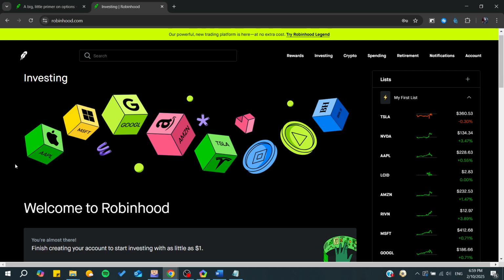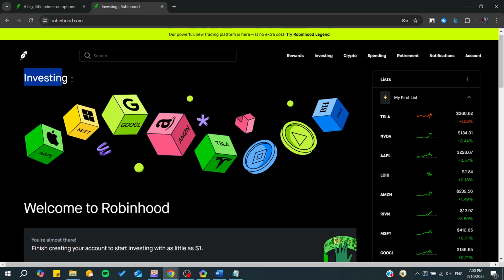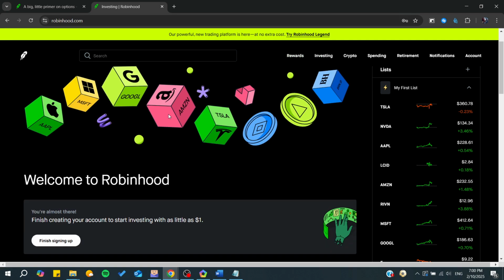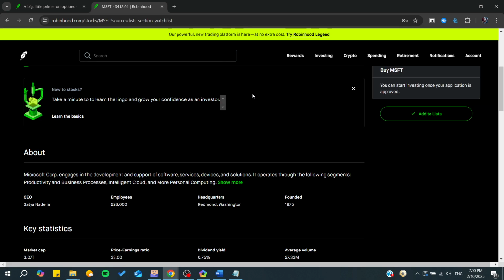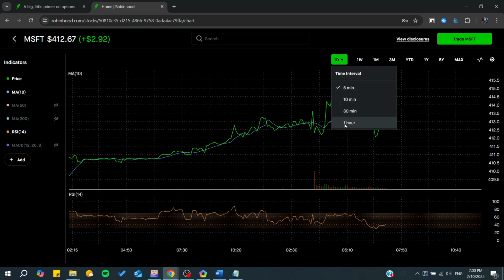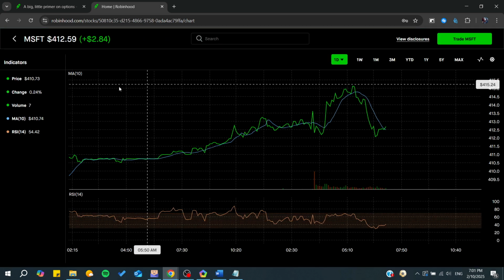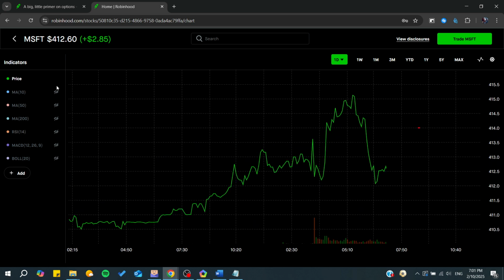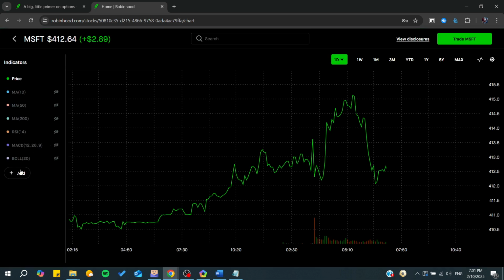How To Set Up indicators On Robinhood Tutorial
Today we talk about set up indicators on robinhood,robinhood legend,robinhood investing,robinhood indicators,how to use robinhood